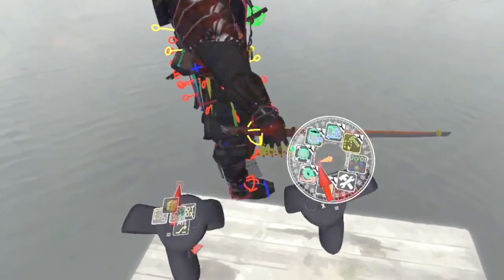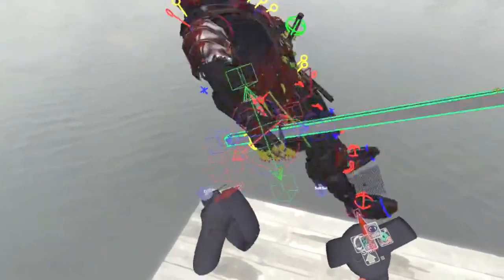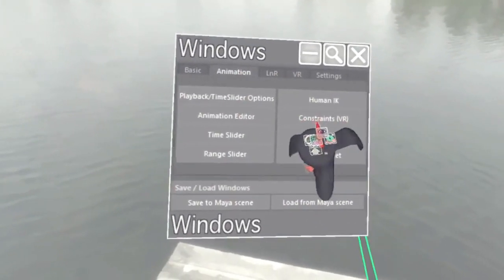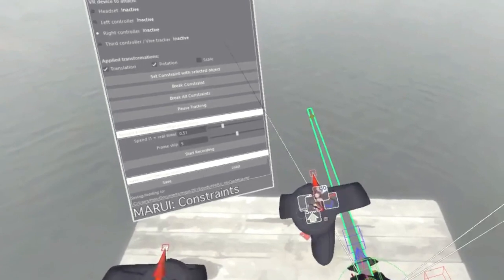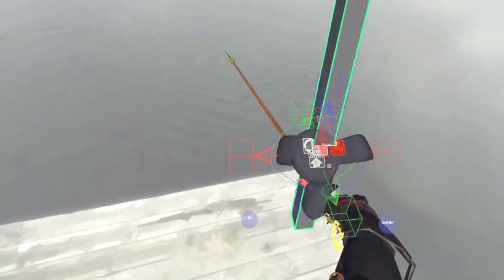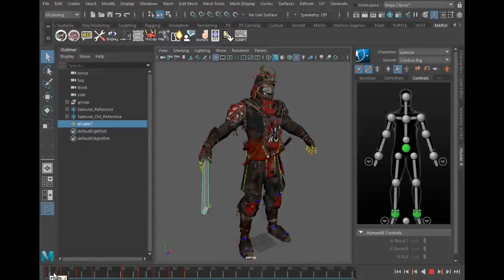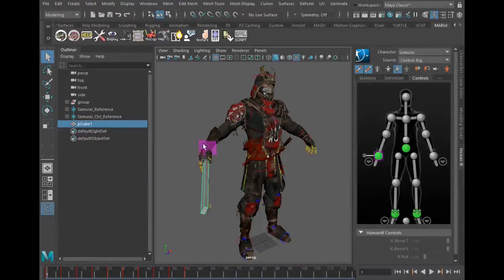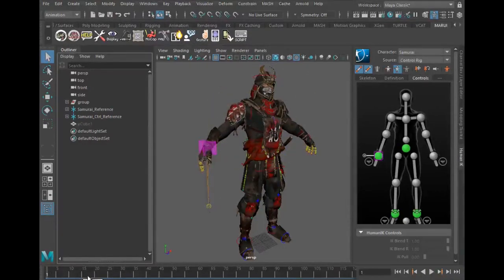Tutorial: Using VR for MoCap on complex Maya rigs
Some people have trouble with Maya rigs being too slow for real-time MoCap / Puppeteering.
This video tutorial shows a quick and easy way to make it work.